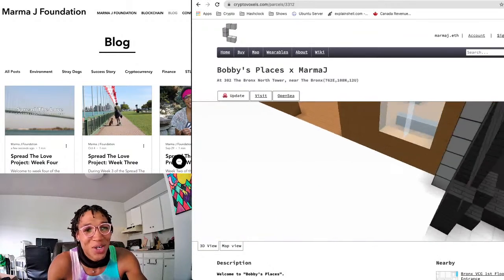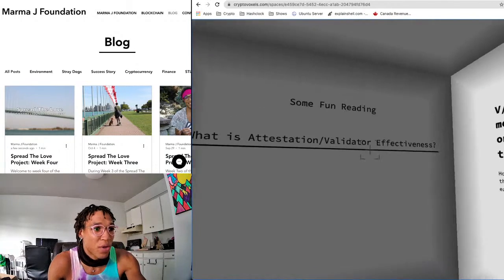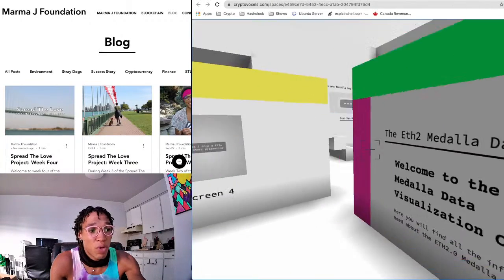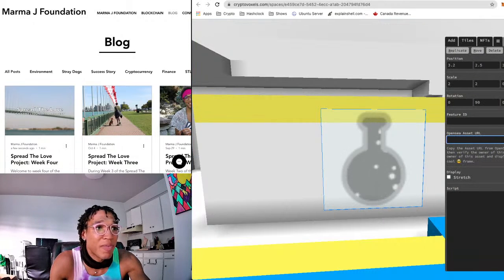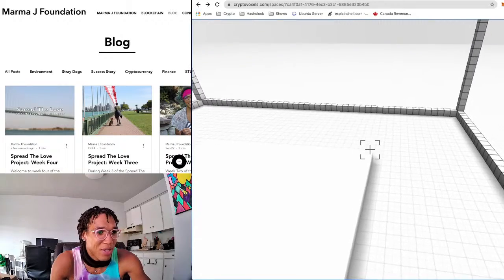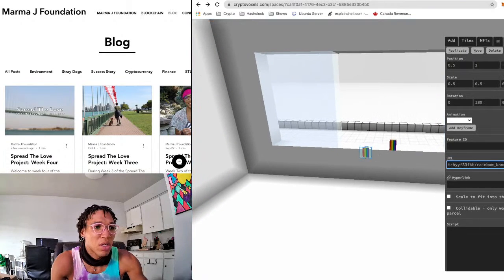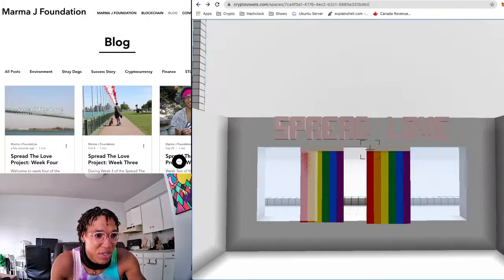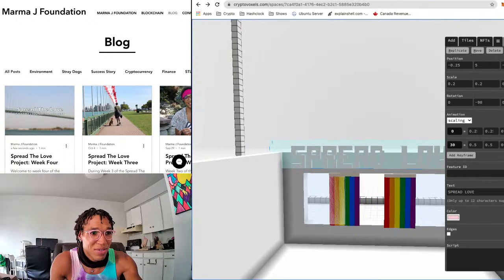Spread The Love (STL) Episode #23 - Creating a Free Space in CryptoVoxels